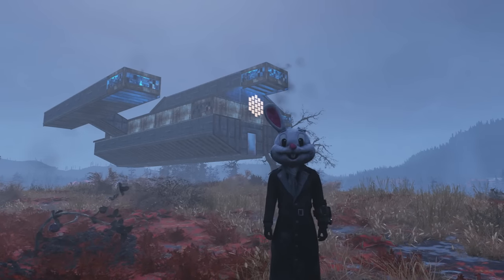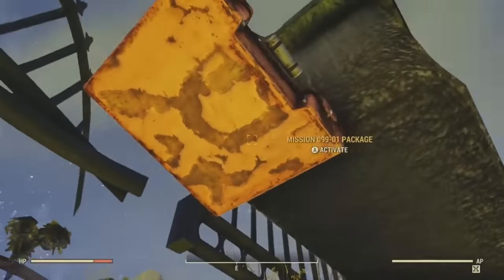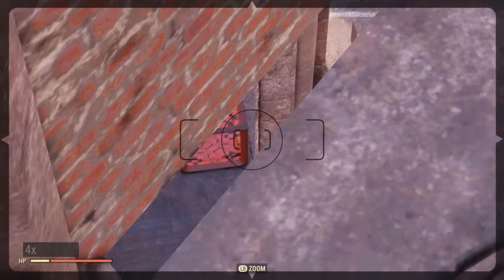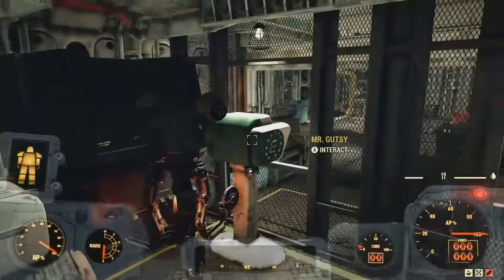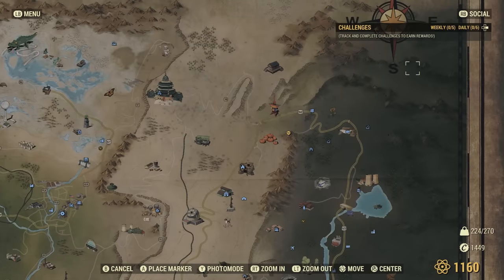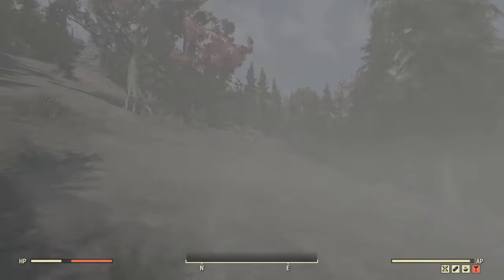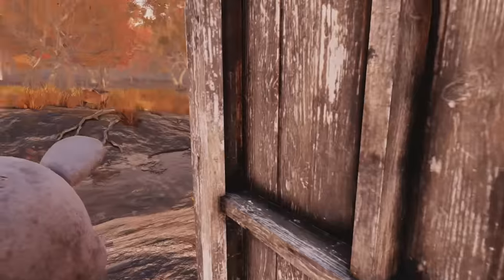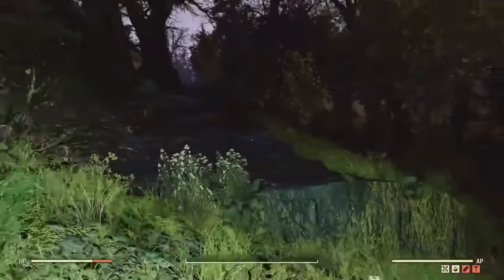Top 10 Fallout 76 Secret Out of Bounds Discoveries YOU DIDN'T KNOW!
Bethesda added some mysterious Fallout 76 secrets out of bounds..